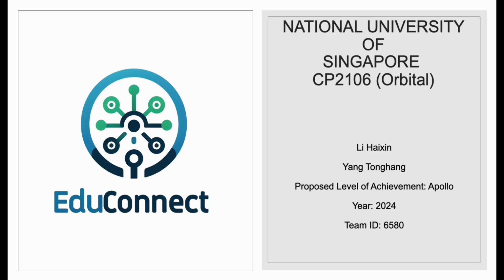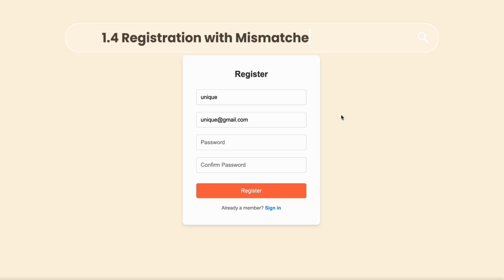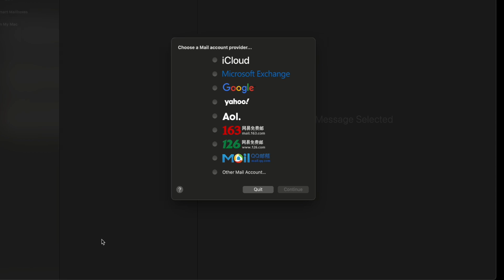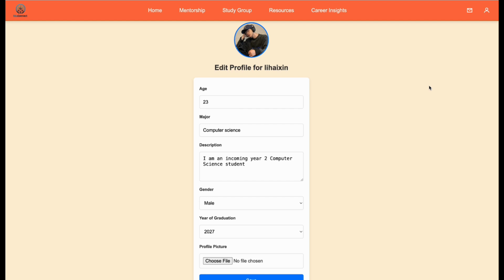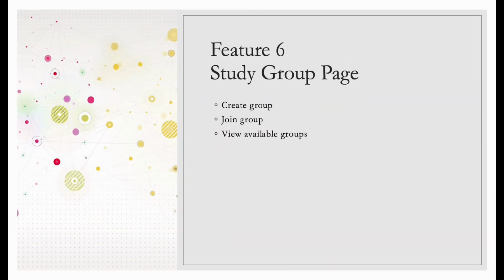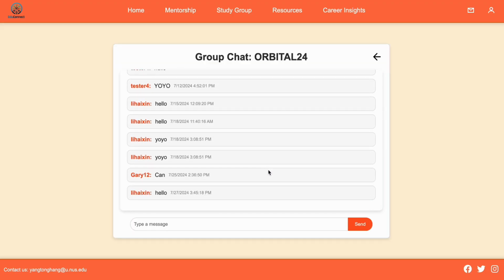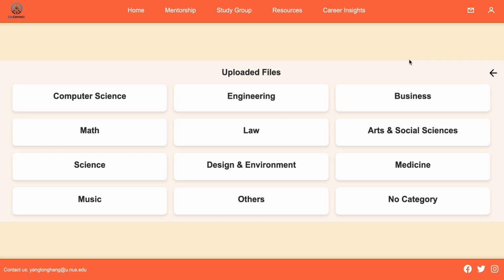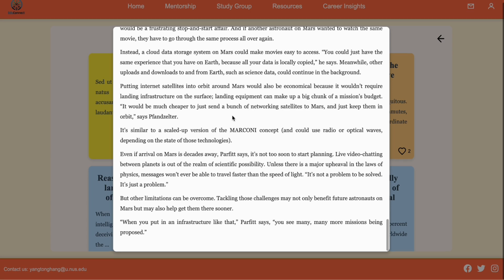EduConnect (M3)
Welcome to the official demo of EduConnect, your go-to platform for connecting with mentors, forming study groups, sharing academic resources, and gaining valuable career insights. In this comprehensive video, mt team OrbitCraft walks you through the key features of EduConnect, showcasing how our platform is designed to foster a supportive and thriving academic community.